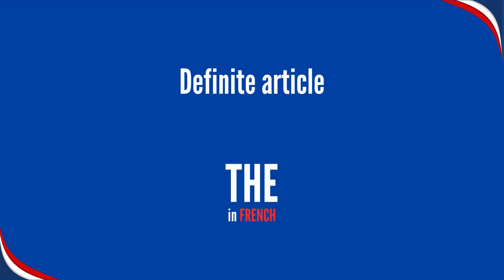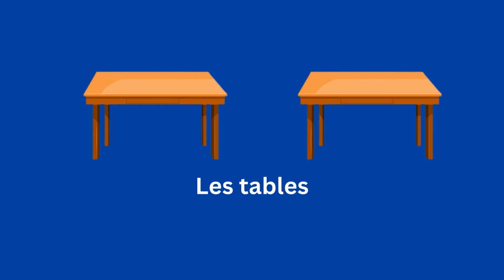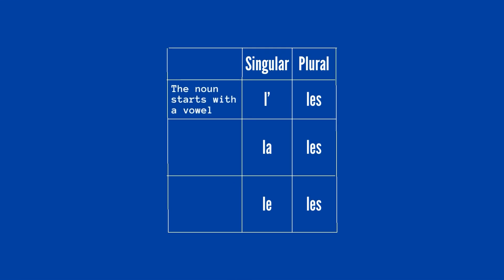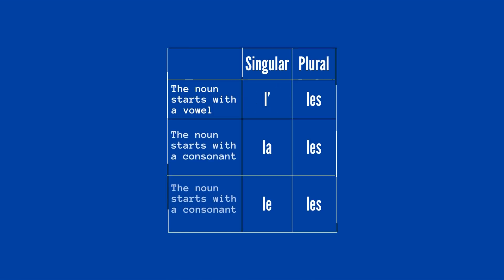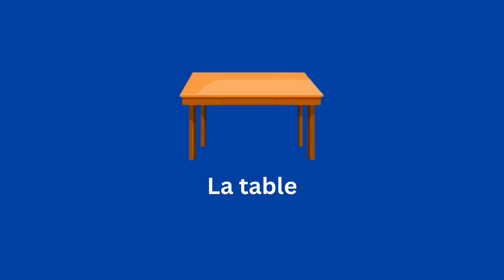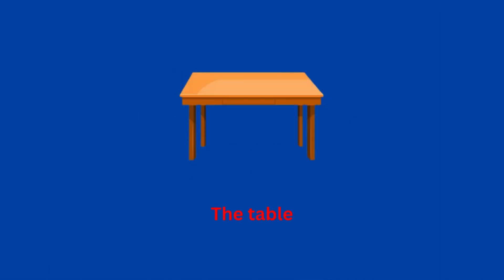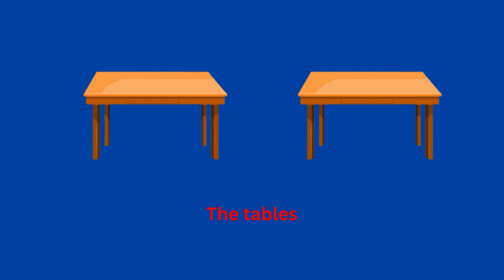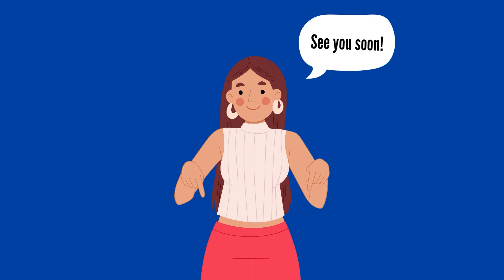Definite Article: The In French | French For Beginners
Learn about the definite article THE in French.

The definite article is used to refer to specific nouns. For example, "le livre" means "the book."

We will cover the different forms of the definite article with examples and, how to pronounce them.

This video is part of the "French for beginners" playlist, which aims to provide you with a step-by-step method to learn French from scratch. If you did not watch the first few videos, it's never too late to catch up: